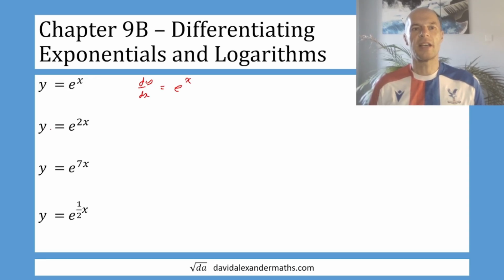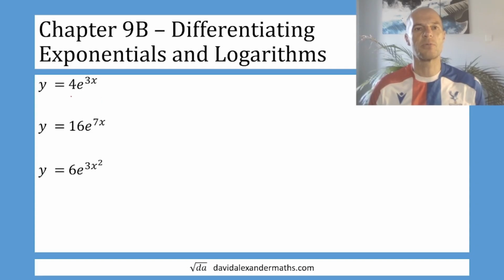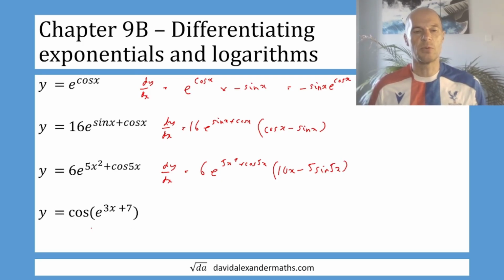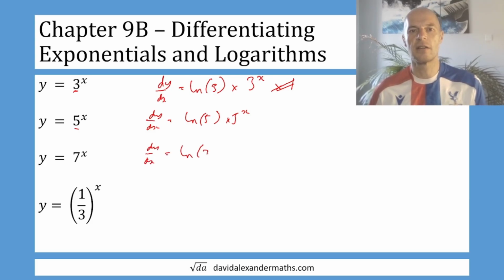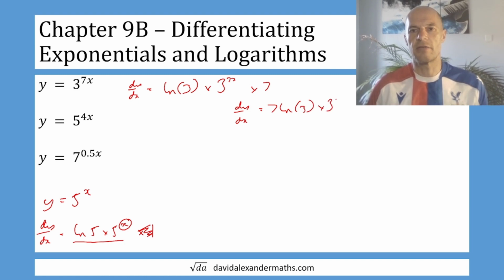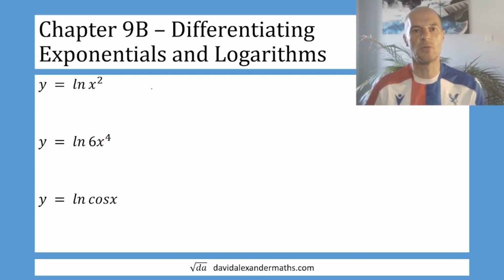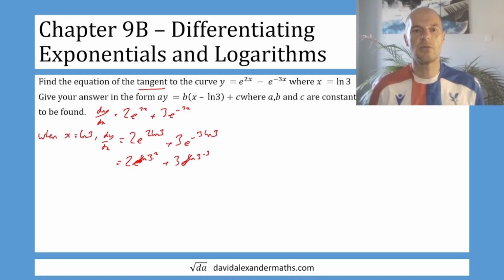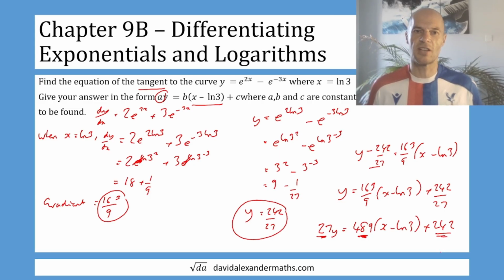Year 13 Maths Chapter 9B: Differentiating Exponentials and Logarithms